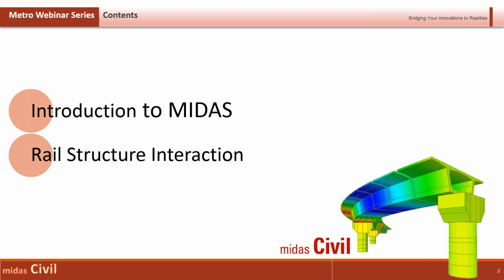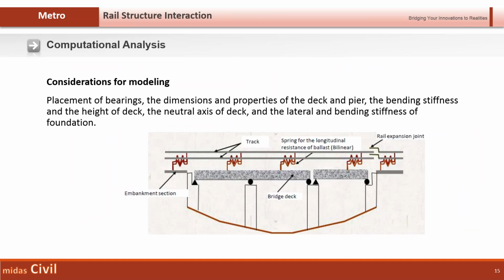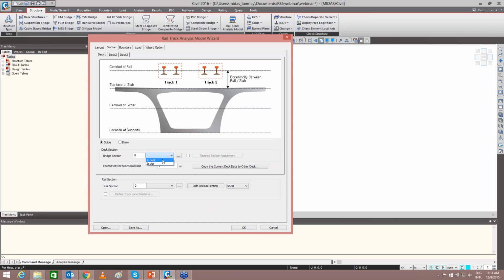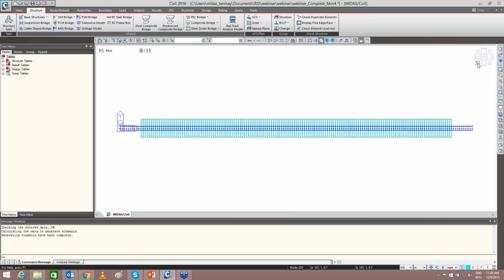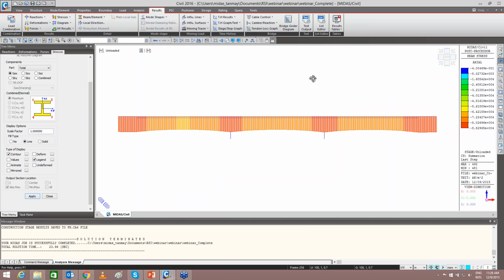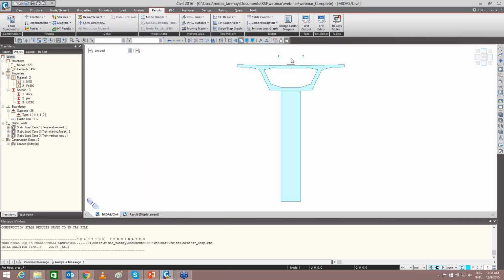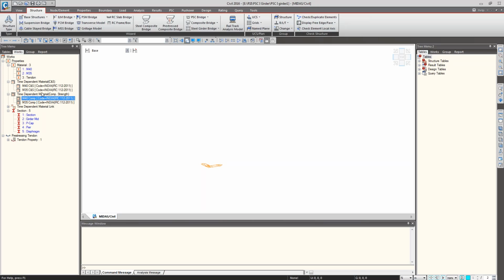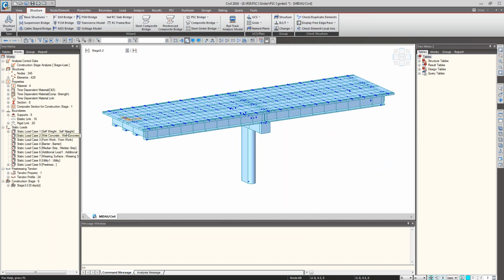Rail Structure Interaction Analysis for Metro Bridges1